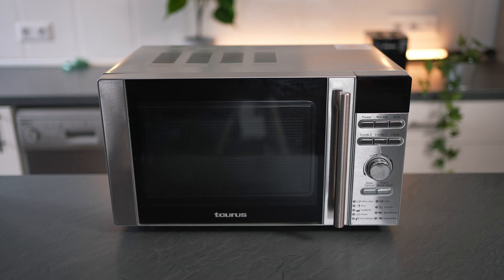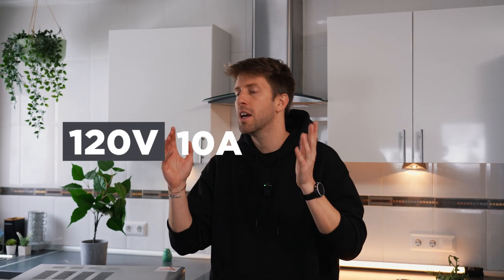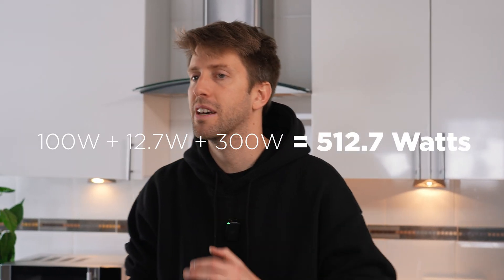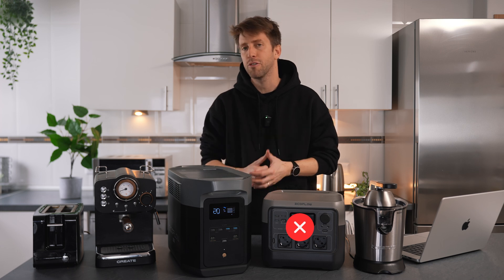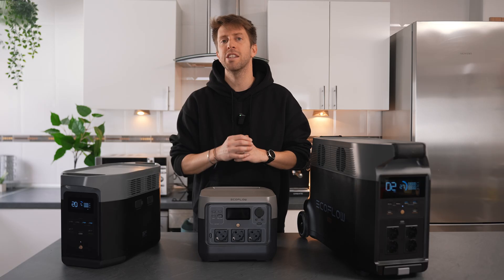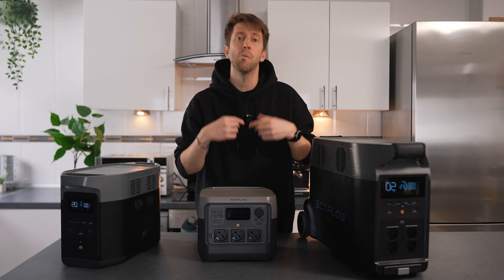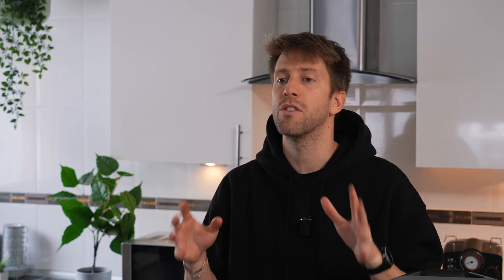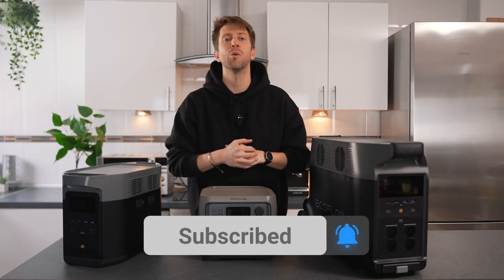Things You Need to Know Before Buying an EcoFlow Solar Generator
Ready to go solar? We'll guide you through understanding your power needs, selecting the right size of EcoFlow solar generators, and finding the ideal charger in just three steps.

📌Timestamp:
00:00 Intro
00:30 Calculate your power need
02:28 Choose the right battery capacity
04:01 Choose a battery charger
05:27 Outro